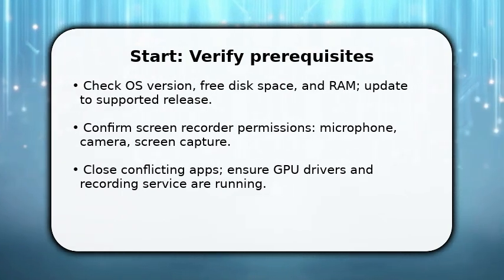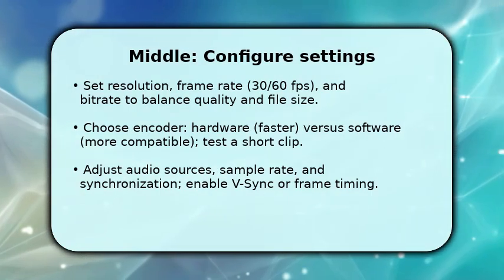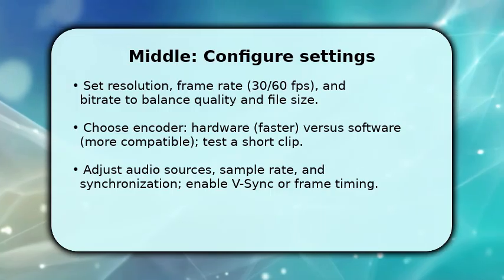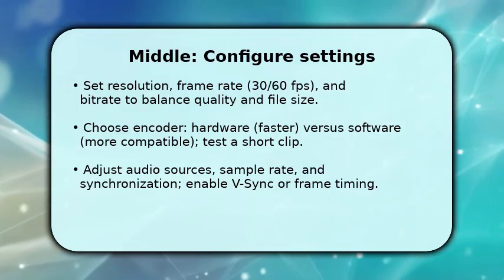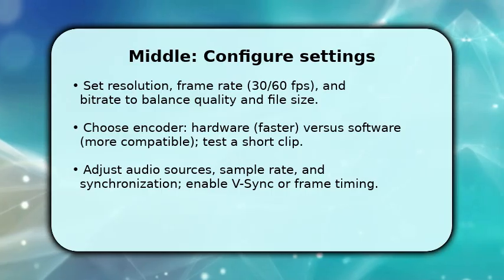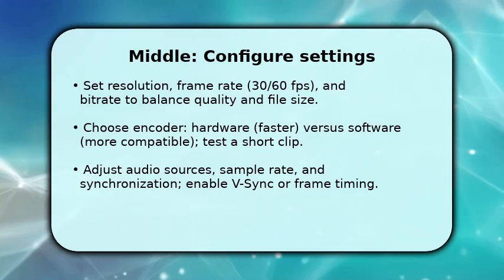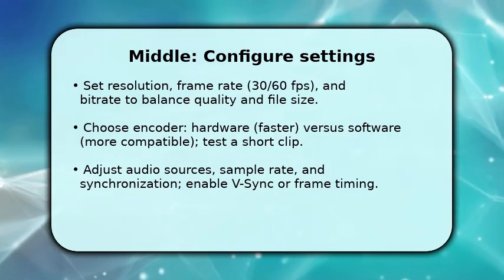How to Fix the Problem of Screen Recorder (full Guide)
How to Fix the Problem of Screen Recorder (full Guide) | 🔒 Surfshark VPN Deal — Stay private and secure. $1.99/mo + 3 Months Free ▸

Discover the ultimate solution to common screen recording issues in this comprehensive guide. Learn troubleshooting steps, software fixes, and best practices for a seamless experience.

screen recorder problems, fix screen capture issue, troubleshoot video recording, best practice for screen recorders, how to use screen casting tool, common issues with screen capturing, improve screen recording quality, step-by-step guide on fixing screen recording errors, screen recorder software tips, fixing glitches in screen capture